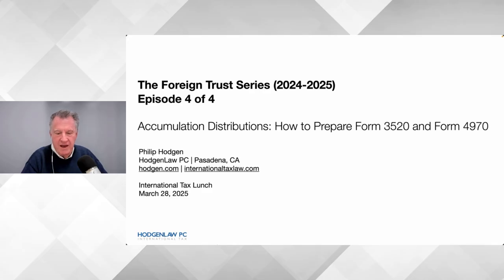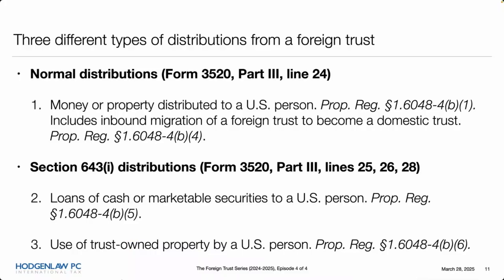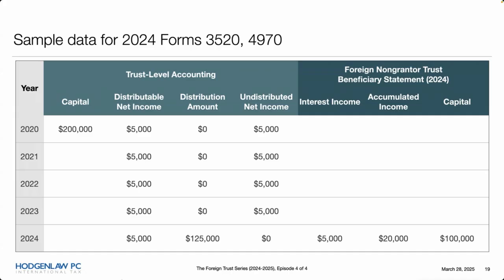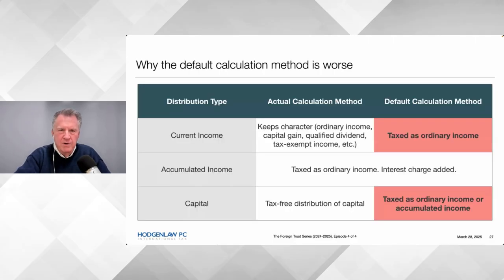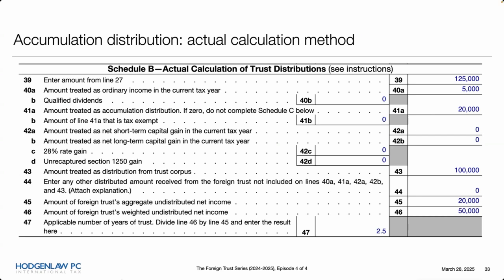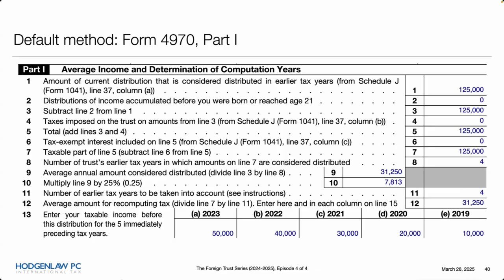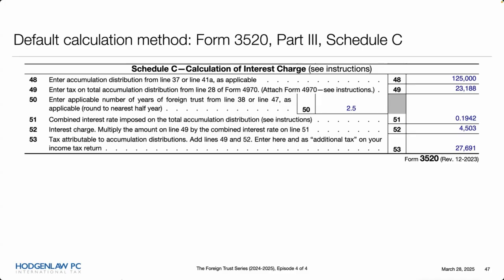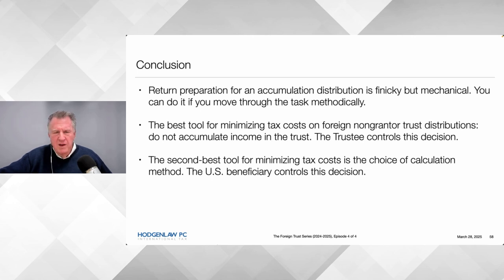Foreign Nongrantor Trust Distributions to U.S. Beneficiaries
This webinar will trace a hypothetical accumulation distribution from a foreign nongrantor trust to a U.S. beneficiary. Preparation of Form 3520 and Form 4970, calculation of the tax on the accumulation distribution (both the throwback tax and the interest charge) will be demonstrated--using both the actual calculation method and the default calculation method--all the way to showing how the tax is reported on Form 1040.

Don’t miss important international tax updates.